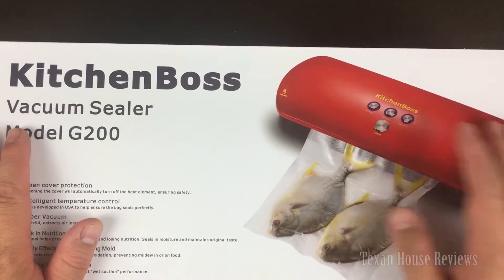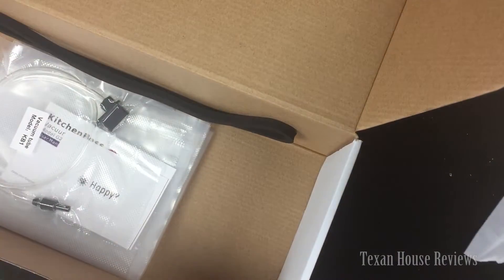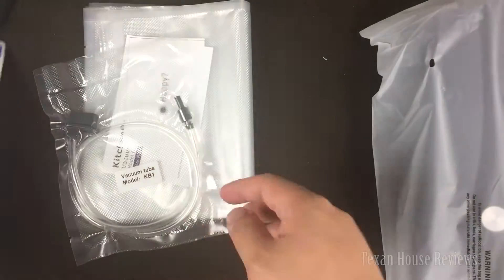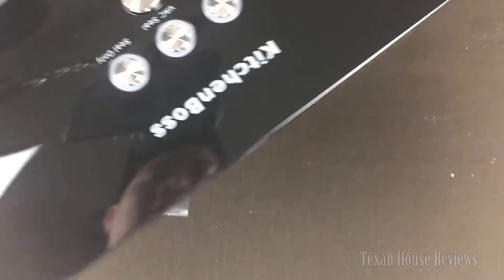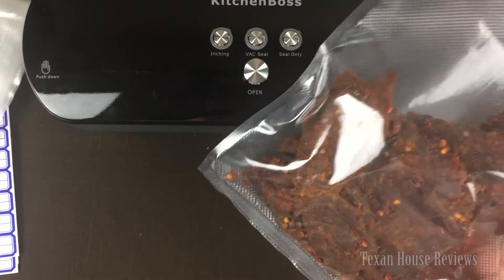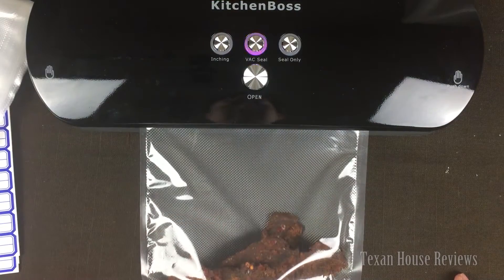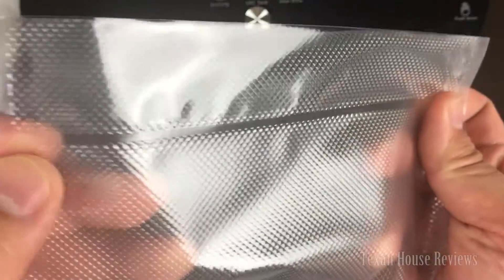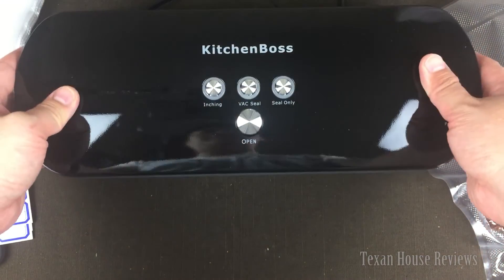KitchenBoss Automatic Vacuum Sealing System